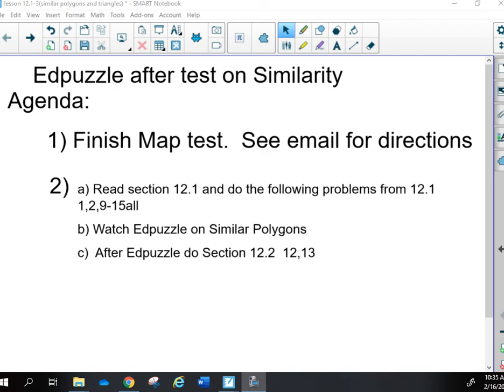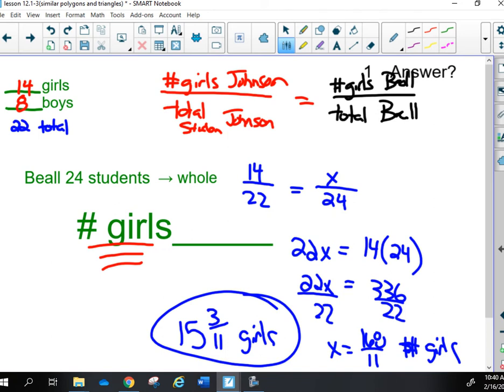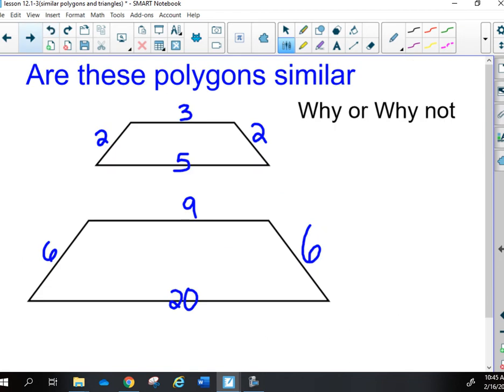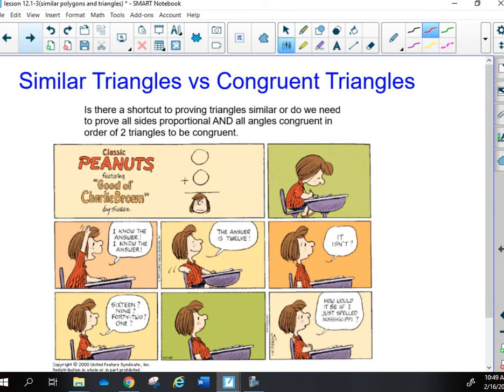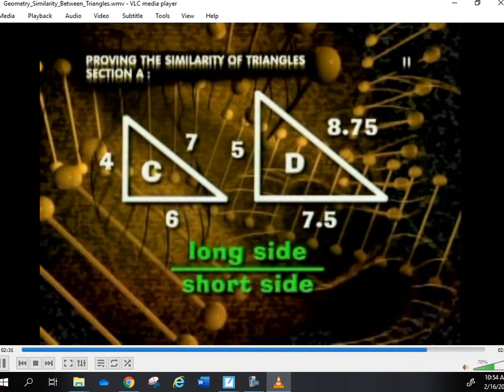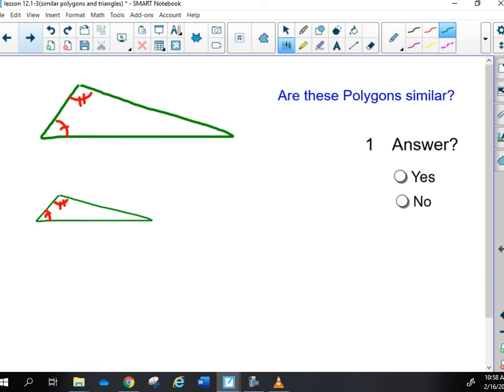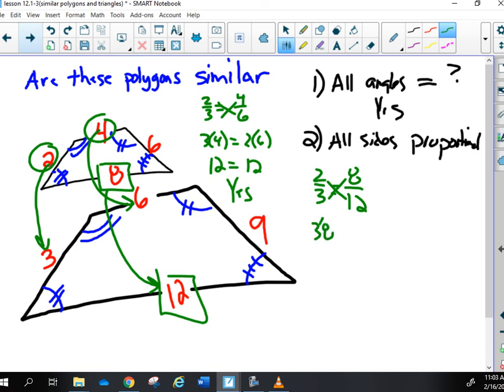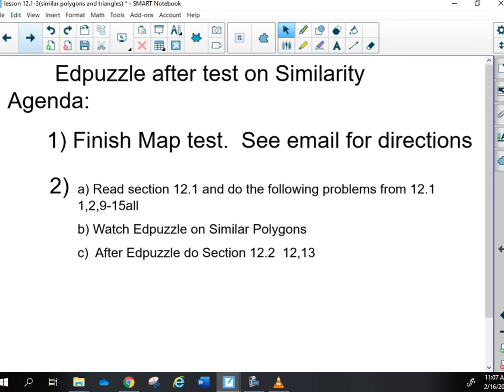Polygon and triangle similarity conj2021